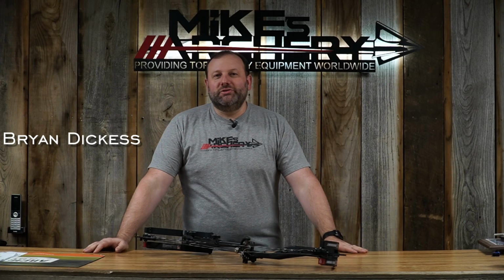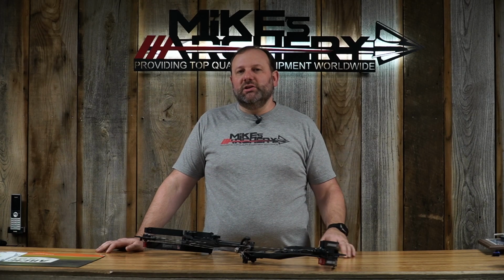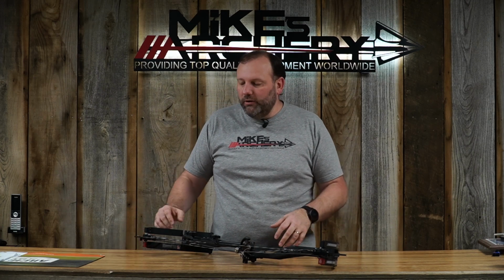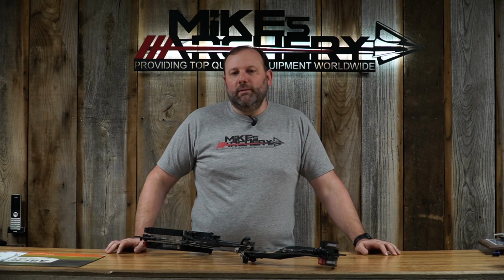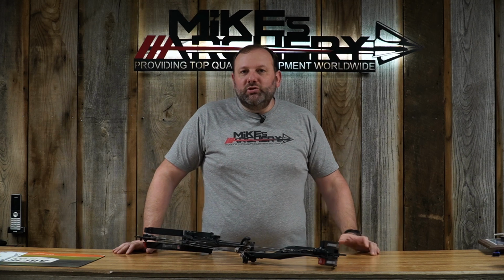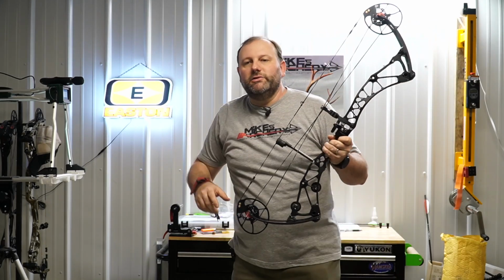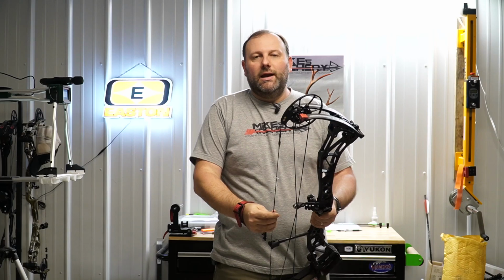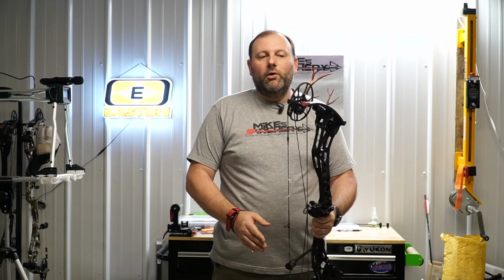2022 Bowtech Revolt X80 Bow Review by Mike's Archery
We will be taking a look at the new 2022 Bowtech Archery Line up.  This video is a close look at the 2022 Bowtech Archery Revolt X80 bow.

Bowtech Archery Revolt X80
Specs. $1399.99 Bow Only MSRP
340 FPS
4.5 lbs Weight
6.5" Brace Height
33" Axle to Axle
Draw Length 26"-31"
85% Letoff on a Binary Cam
Available in 80lb max weights

EPIC POWER AND PRECISION ACCURACY
COLLIDE
The biggest game is no match for the unrivaled power and accuracy of the Revolt X80. Powering this game slayer is the smoothest, most accurate cam system in existence, DeadLock. The Revolt X80 produces 102 pounds of bone- crushing power at an epic 340 FPS, with pinpoint accuracy to extend effective range. For the ultimate big game annihilator, look no further than the Revolt X80.
DeadLock Cams DeadLock Pocket Rotating Mods

6 Color options
Black
OD Green
Smoke Grey
Flat Dark Earth
Mossy Oak Breakup Country
Realtree Edge

00:00 Intro
00:29 Opening
00:44 Specs
01:01 Bow weight
01:18 Cam
01:40 Other Features
03:19 Color Options
03:36 Price
04:21 Shooting over Chrono
05:52 Noise Rating
06:16 Feel of Draw Cycle and shot